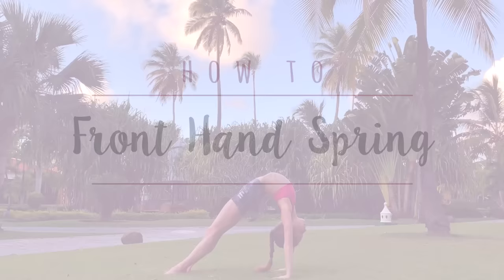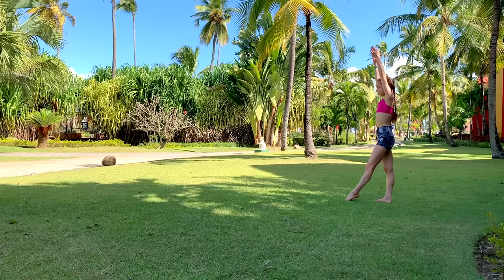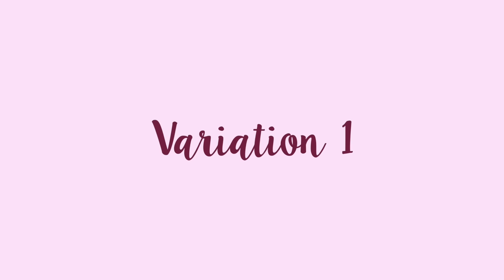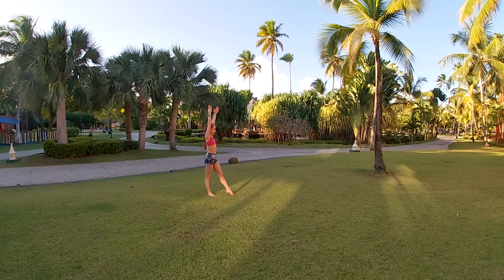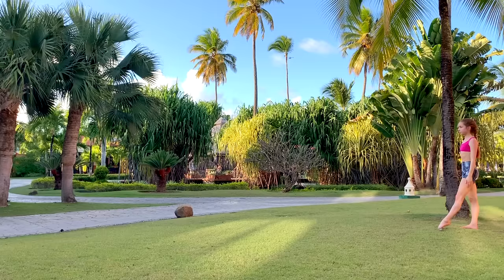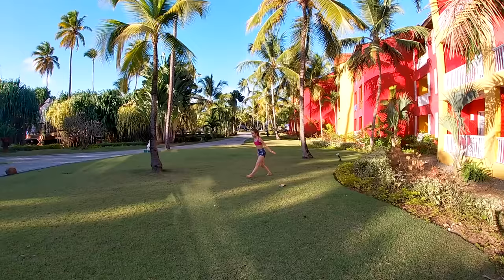How to do a Front Handspring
Learn how to do a front handspring 3 ways! ♡